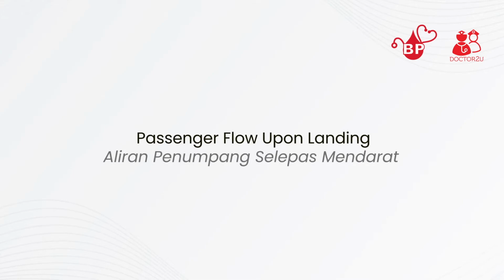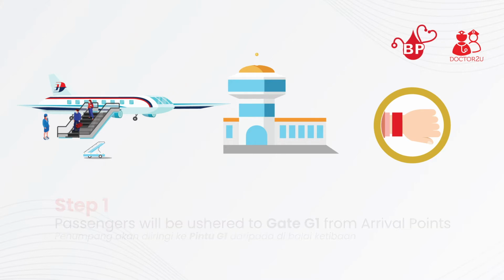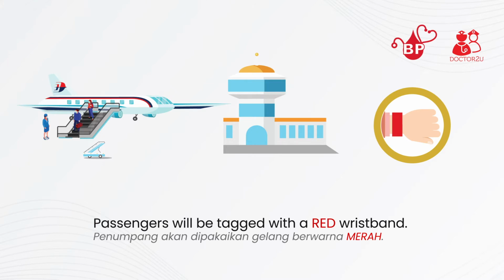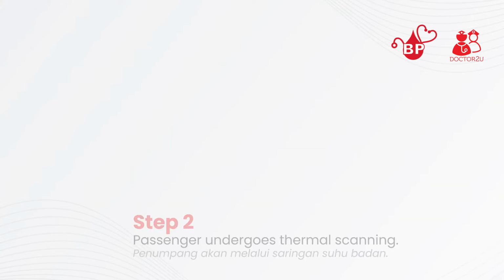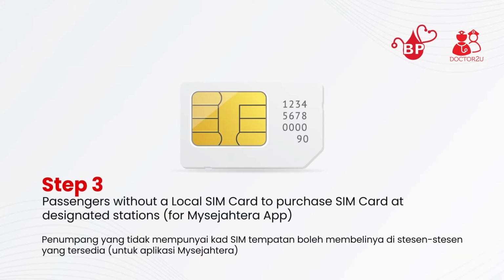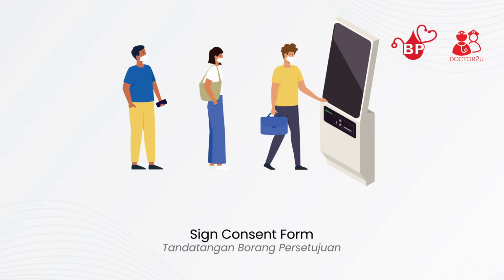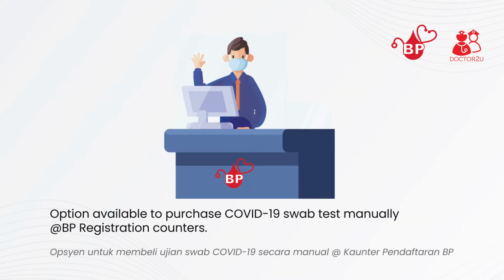Passenger Flow Upon Landing.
Watch this Step by Step Guide on Passenger Flow Upon Landing.